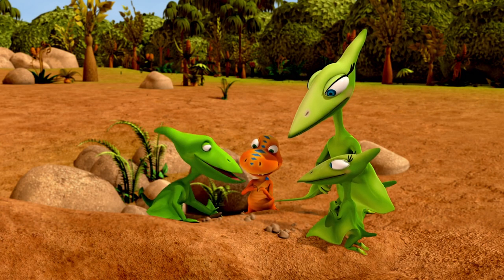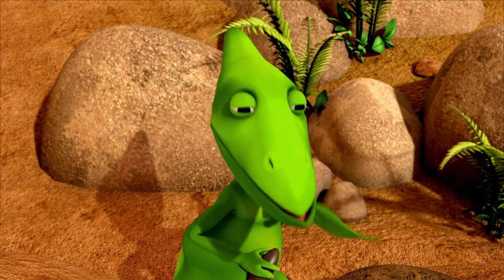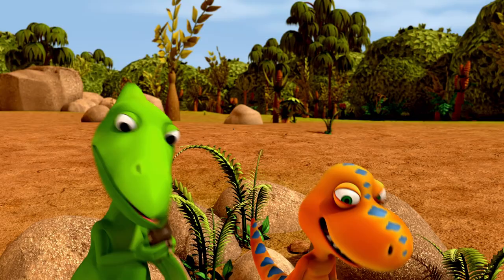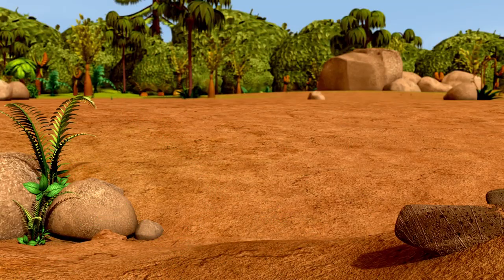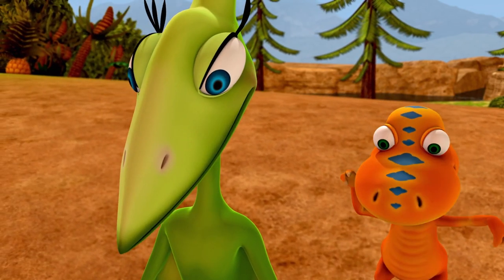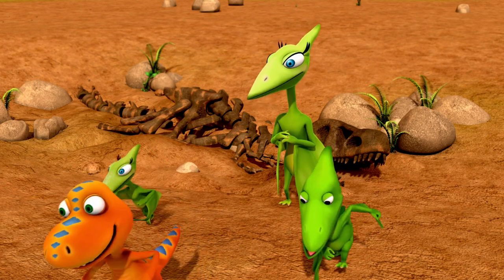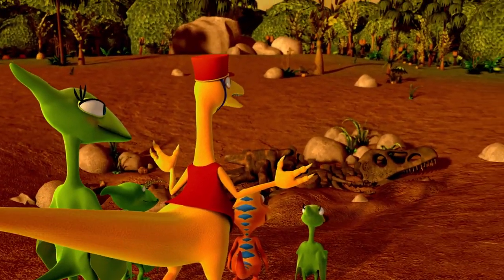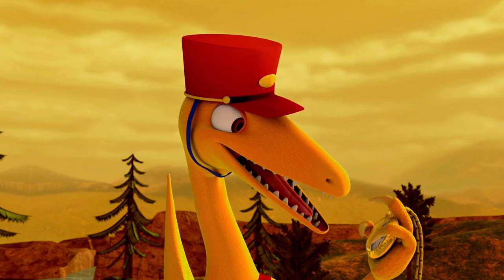Digging for Fossils | Dinosaur Train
Buddy and Tiny go hunting for fossils and make a special discovery! What do you think they'll find?